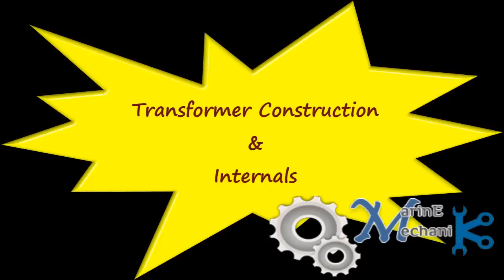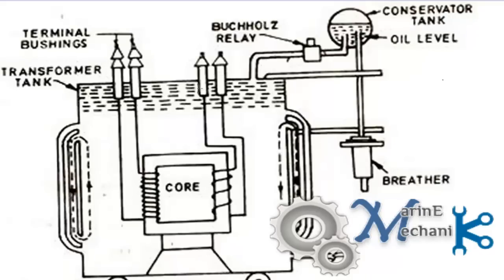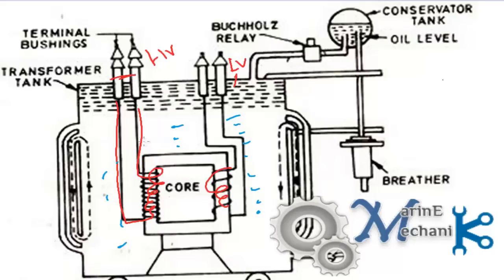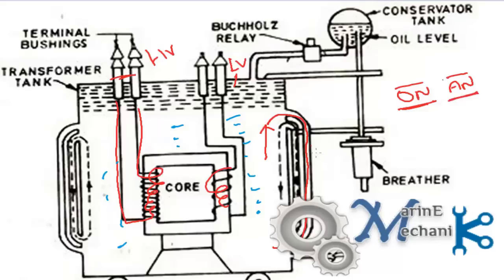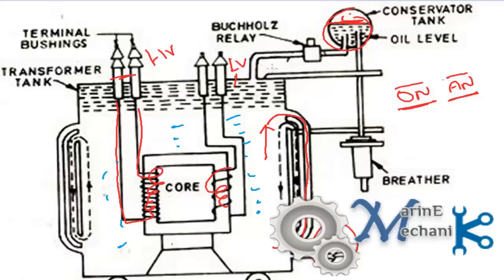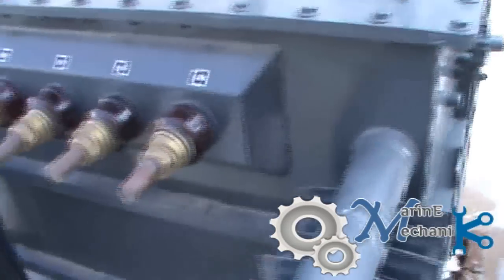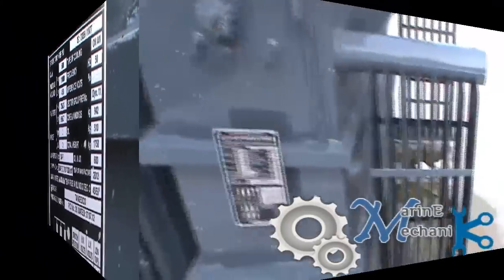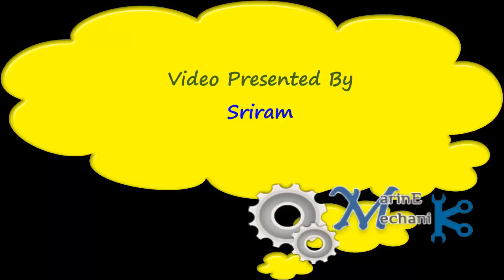Transformer Working - Internal Construction & Close up View.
Ever seen a Transformer close by? If not, this video will be a great treat for those who want to know about a distribution transformer. This video will explain the various parts and their function in easy to understand terms.